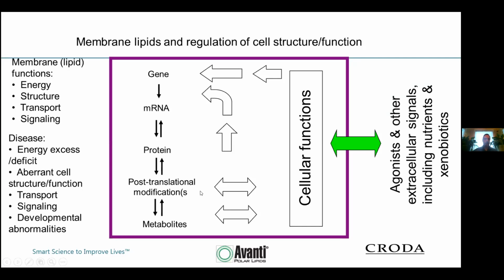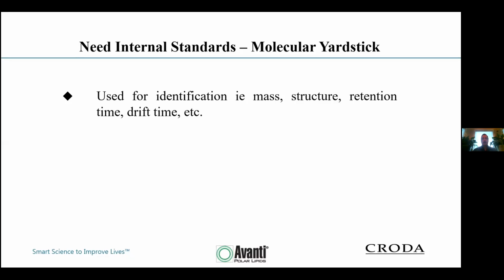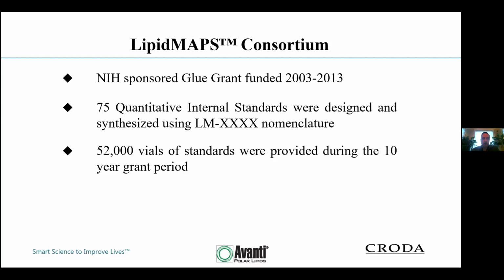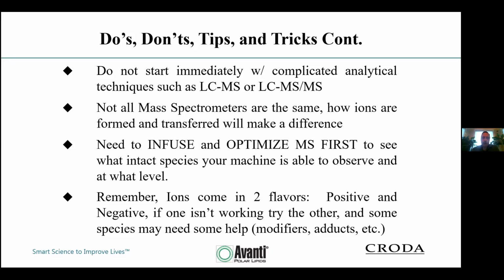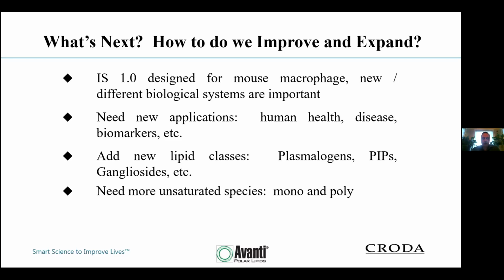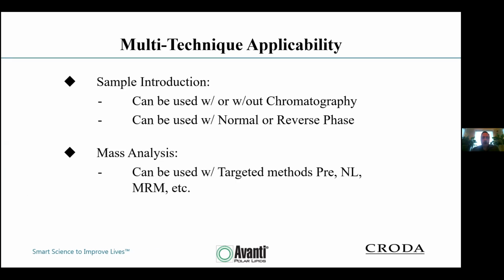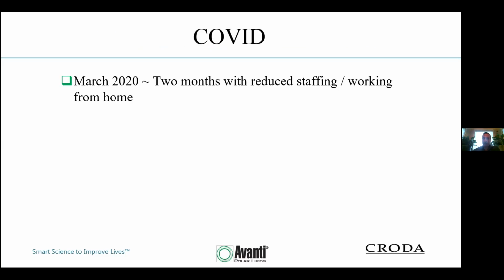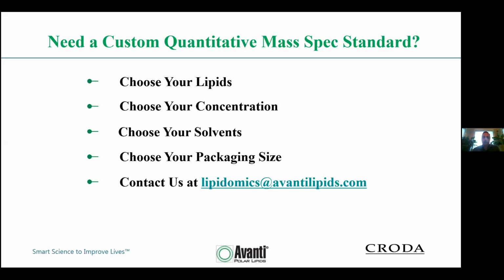Cameron Sullards- Standards for broad lipid categories and for cohort work.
Presented by Cameron Sullards at Lipid Maps Spring School 2021.
Standards for broad lipid categories and for cohort work, including Lipidyzer, Splash, and how to use them.